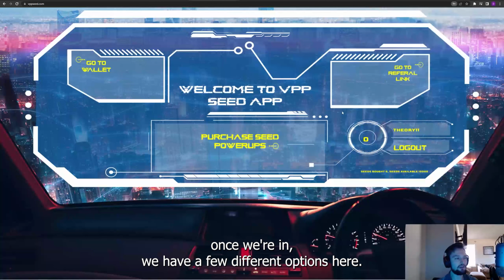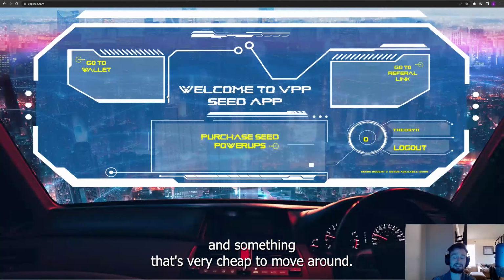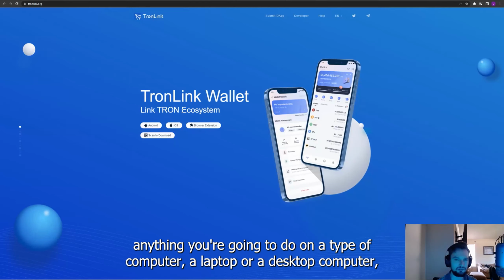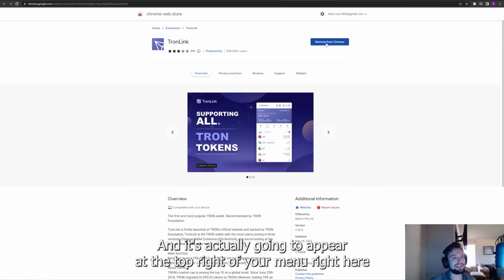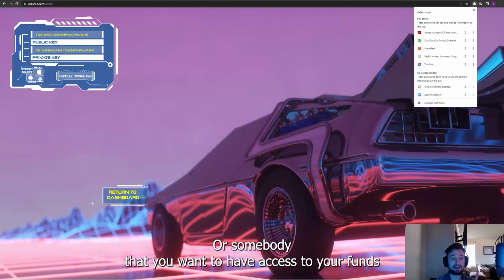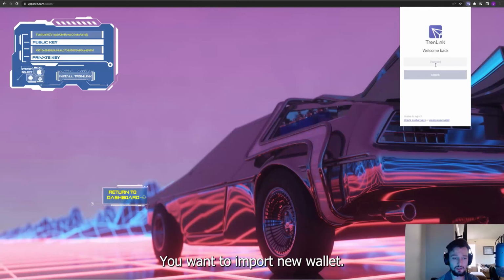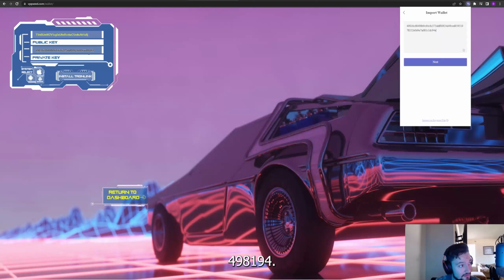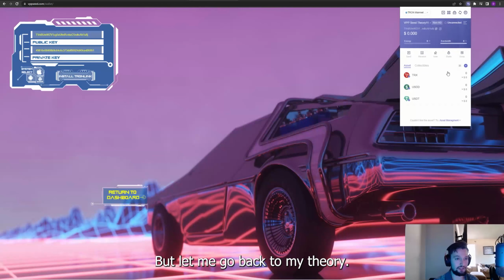Seed Account and TronLink Only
Setting up an account on our seed app and attaching your tronlink wallet!